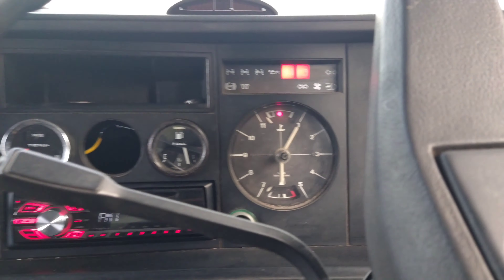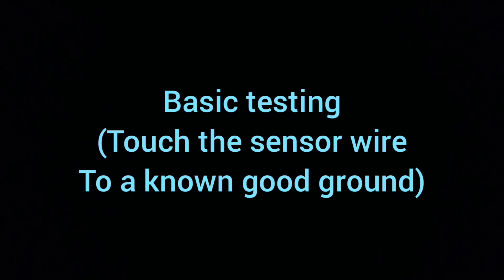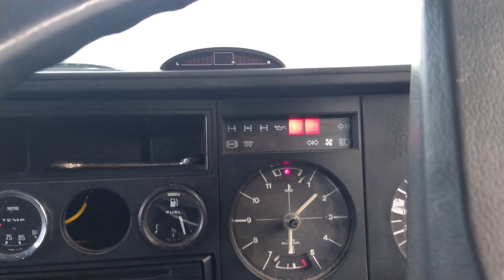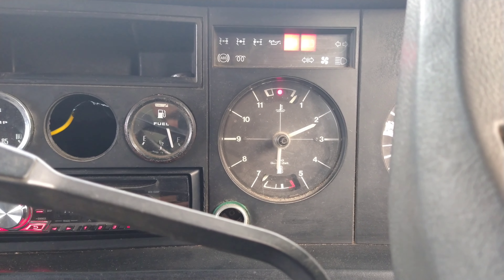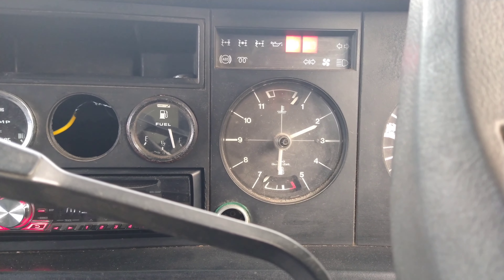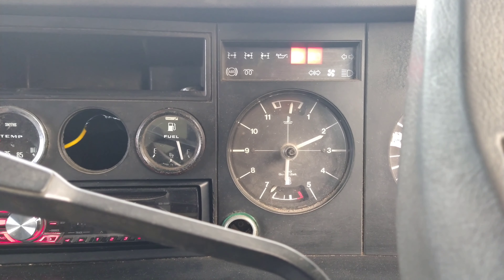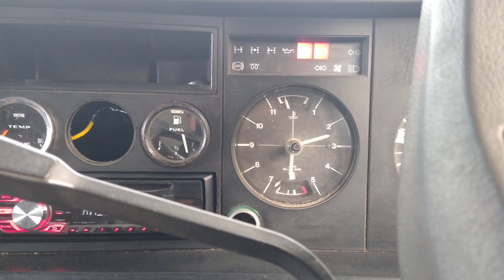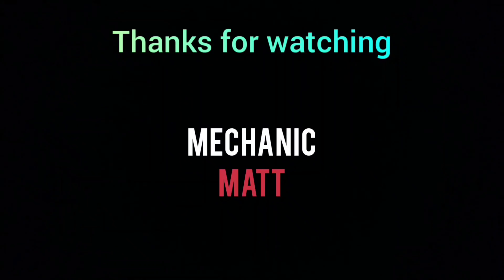Volkswagen L35 ( Temperature gauge not working )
This is a quick and easy test to see if the temperature gauge not working is due to the sensor or not.
This test is easily done just by shorting the sensor wire to a known good ground, and the gauge should move to hot.
I am also using a variable resistor on the temperature sensor wire, to look for changes in the temperature gauge position and also to see when the LED stops flashing.
This test could be done with a fuel sender to test the fuel gauge in the same way.
The test shown here is nothing new although it may still be of help to someone.